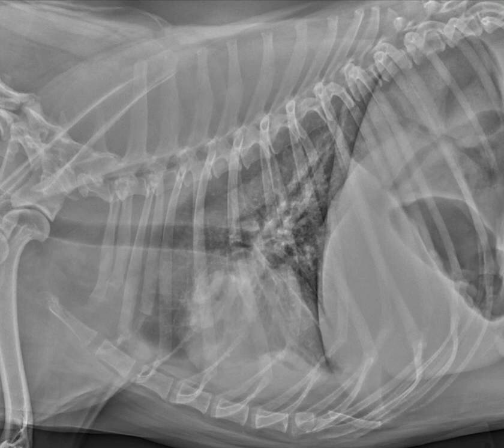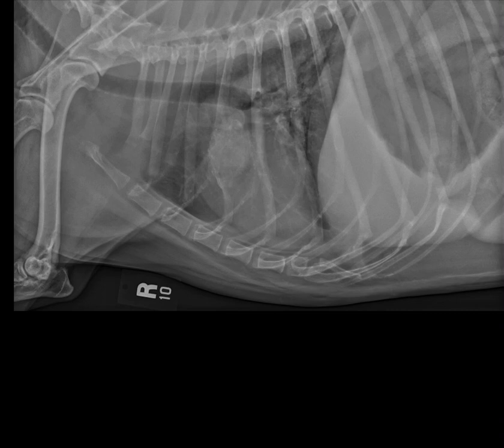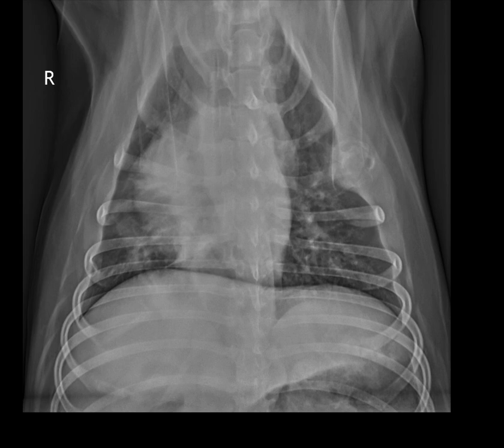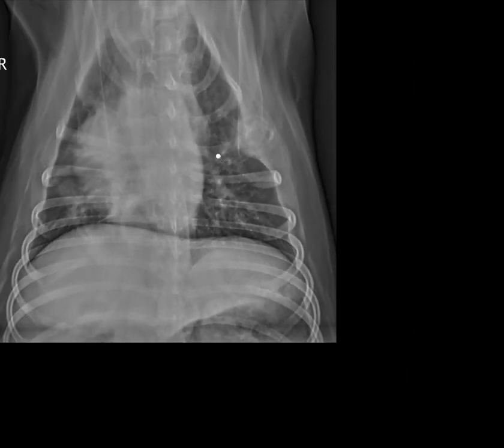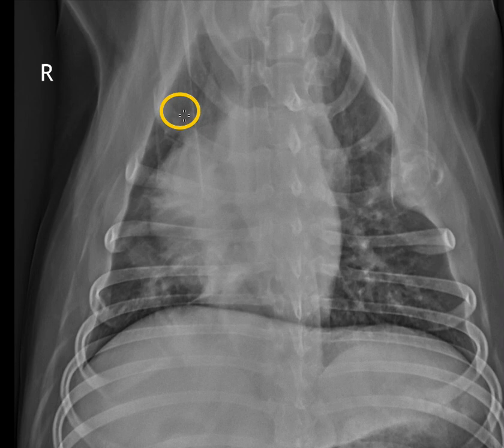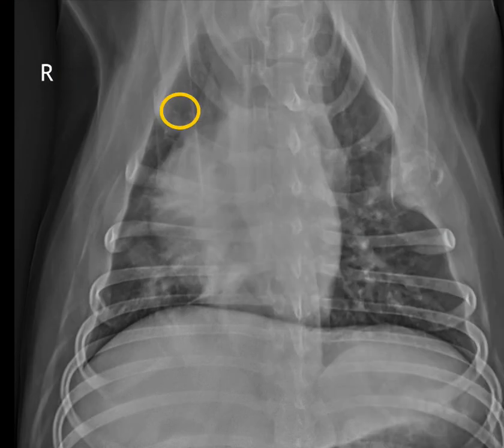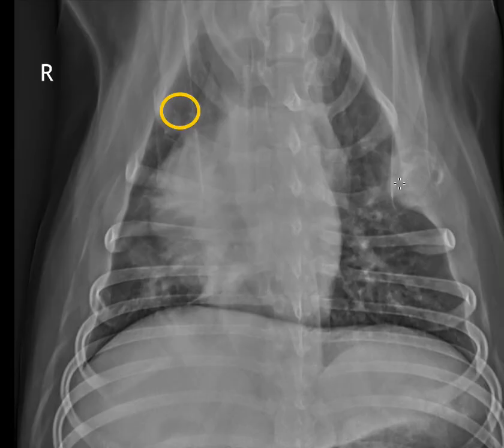It's Your Case - Day 13 (12 yo MN Mixed breed dog presenting for pelvic limb weakness)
Clinical History:
The patient presented for hind limb weakness. In light of the advanced age, screening thoracic radiographs were performed.